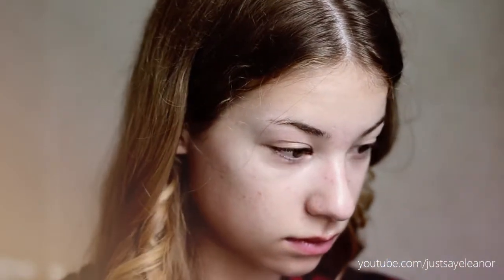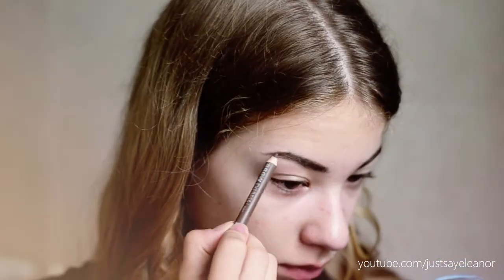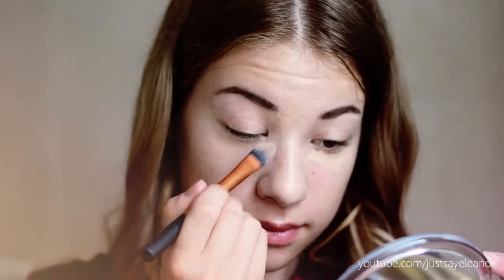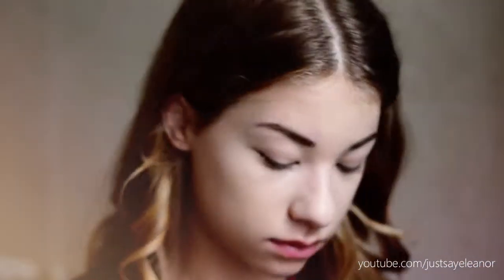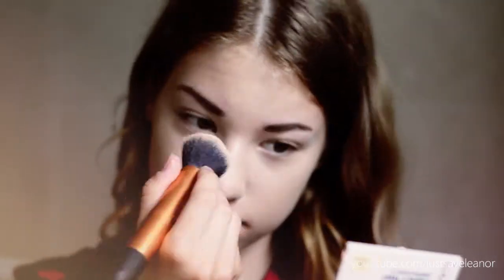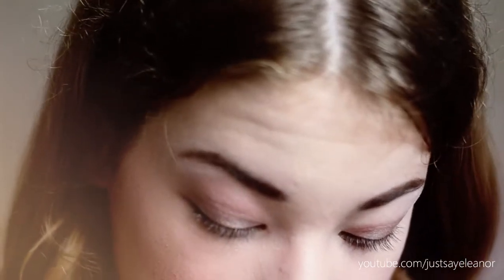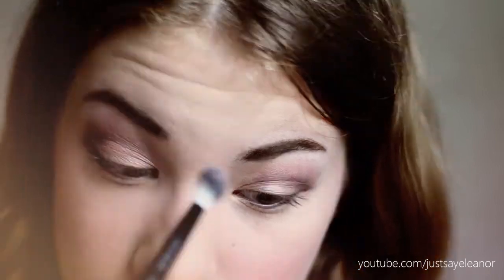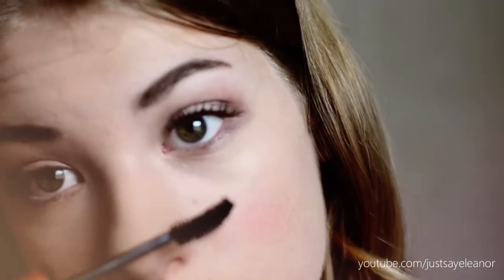♕ My Daily Make Up Routine ♕ JustSayEleanor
Hey guys!
I know you requested a morning routine, but i don't have enough time to cut that, since I will be on vacation till wednesday :)  I Thought a daily  make up routine is a nice alternative haha.
I'm gonna make a morning routine soon, I promise ♡
- ℰleanor

PRODUCTS:

♡ Moisturizer: Bebe More Brighten Up

♡ Lipbalm: Labello Lipbutter Rasperry Rose

♡ Eyeshadow (used as eybrow powder): Catrice Absolut eye Colour in 080

♡ Eyebrow Pencil: p2 Eyebrow Express in "charming brunette"

♡ Liquid Concealer: Manhattan Wake Up Concealer

♡ Camouflage Concealer: Catrice Camouflage Cream in 020

♡ Powder: Manhattan 2 in 1 Perfect Teint in 15

♡ Blush: Catrice Defining Blush in 040

♡ Eyeshadow Palette: Slek "Oh So Special"
Lid+lower lashline: Organza
Crease (peachy colour): Ribbon
Crease (matt brown): Wrapped Up

♡ Mascara: Astor Seduction Codes

♡ Brushes: Real Techniques Core Set
                     Eyeshadow Brushes: Ebelin
                     Blush Brush: essence